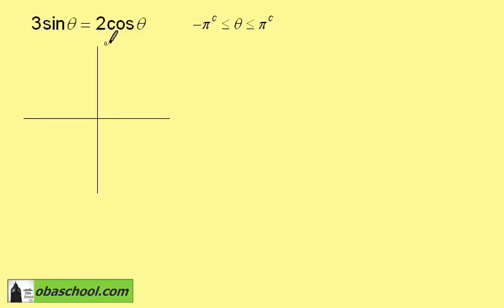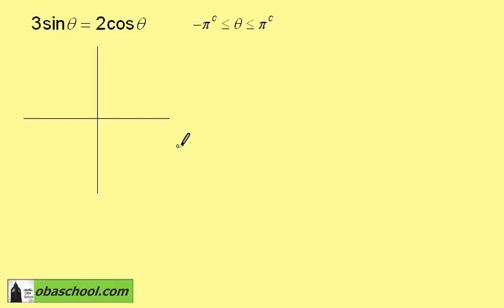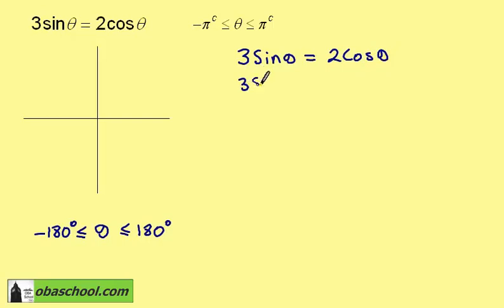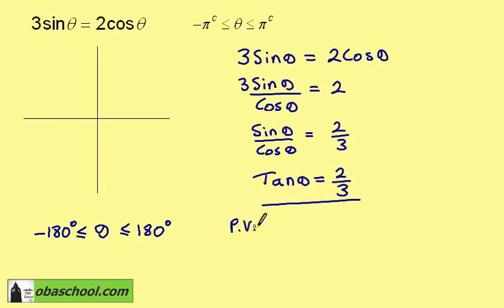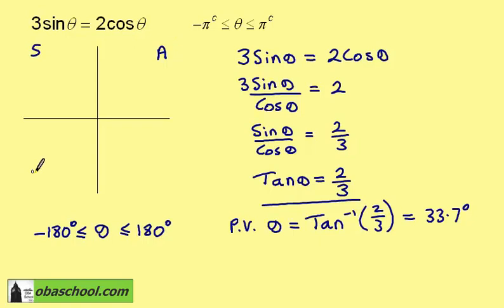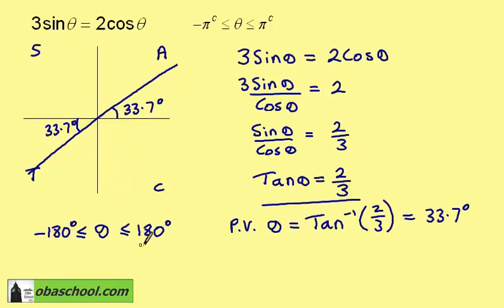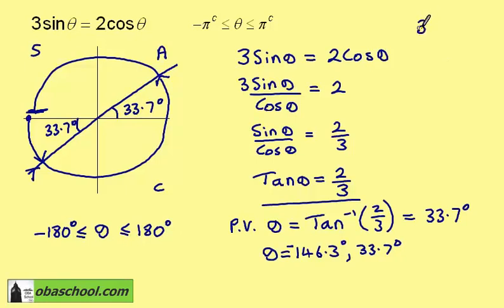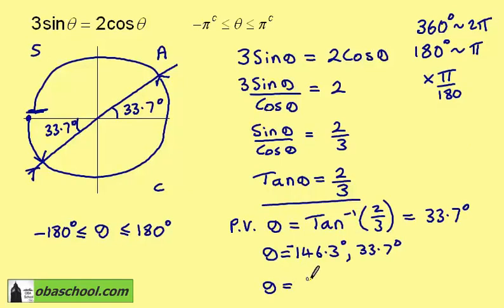Trigonometric Identities & Equations – 1.38 Harder Trigonometric Equations - Example 1